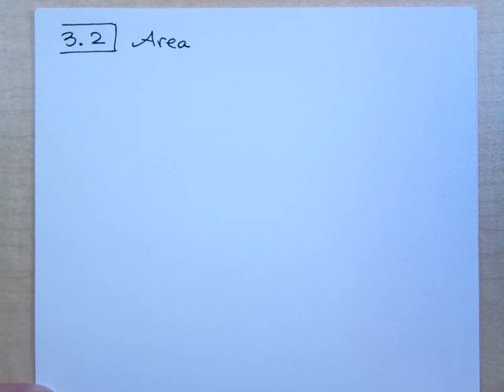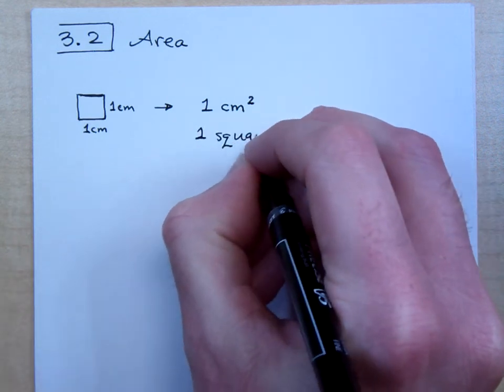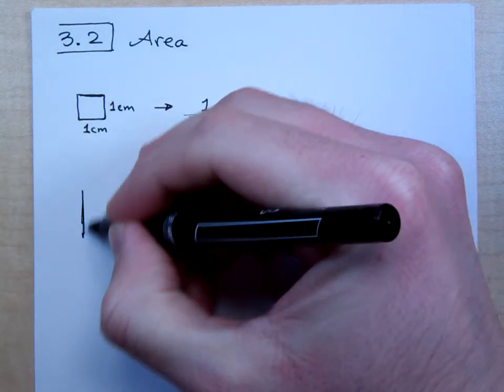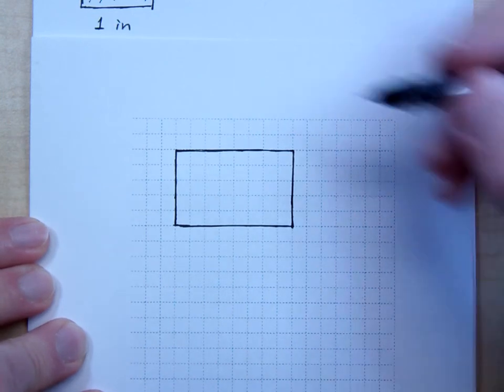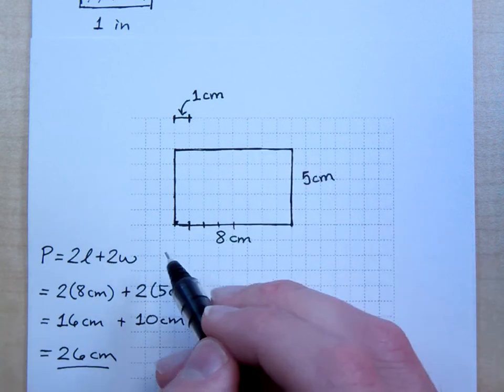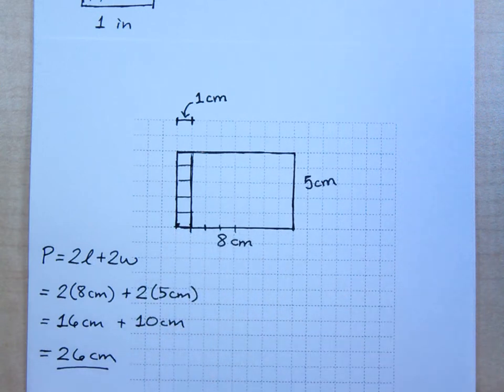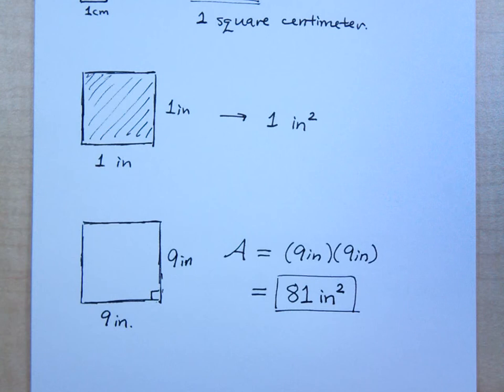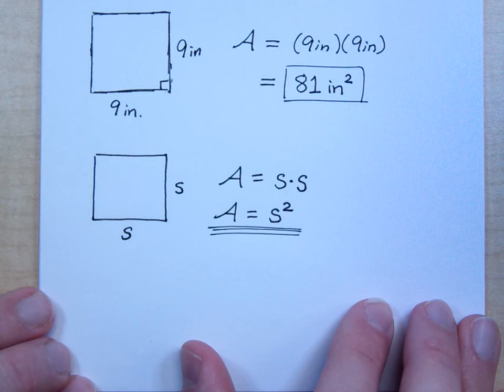Prealgebra - Part 43 (Area of Squares and Rectangles)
What is area and how do we measure it?
The area of a rectangle is the product of the length and width or the base and height.
The area of a square is the side length squared.